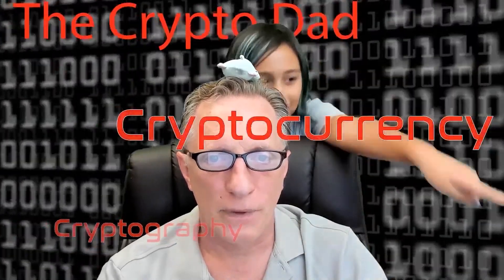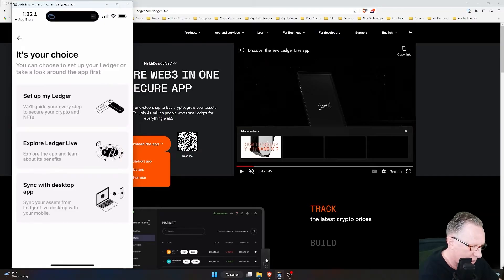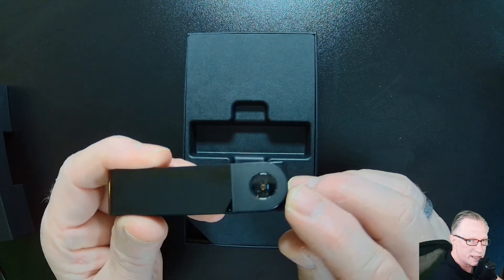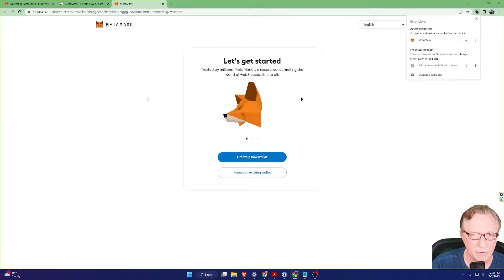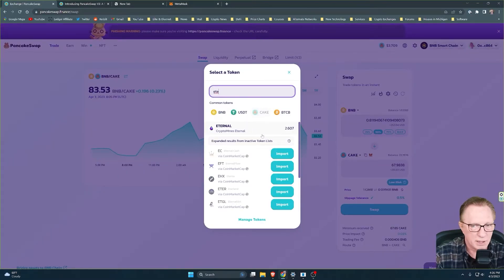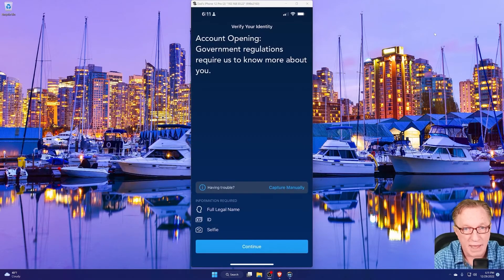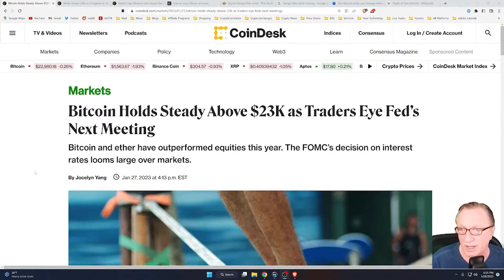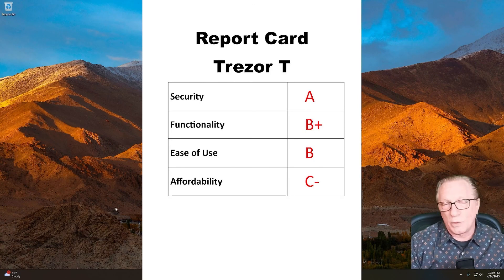The CryptoDad YouTube Channel: Your Ultimate Guide to Cryptocurrency & Wallets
Welcome to CryptoDad's channel, your go-to source for cryptocurrency tutorials, tips, and tricks! 🎯 I specialize in hardware wallet setup videos, covering popular wallets like Ledger Nano X, Ledger Nano S Plus, Trezor T, Trezor One, Keystone Pro, Ballet, and more. Unboxing, setup, backup, and managing crypto has never been easier! 💼

Dive into my extensive collection of MetaMask tutorials to master this versatile wallet and explore the world of DeFi. 💻🔐 I also feature videos on using decentralized exchanges (DEXs), demonstrating account setup, funding, trading, staking, and liquidity pool farming. 🌾

Join me every Saturday at 6 PM Eastern Standard Time for live Q&A sessions, where I address your crypto-related questions and concerns.

Explore CryptoDad's channel and elevate your crypto game today! 🚀🌟

Drop your questions and suggestions in the comment section below, and I'll do my best to address them in future videos or during our live Q&A session.

MY RECOMMENDED SOFTWARE WALLET(S):

🆓🦊METAMASK 🦊🆓
(FOR ETHEREUM AND EVM CHAINS E.G. POLYGON, AVALANCHE, BINANCE SMART CHAIN ETC.)